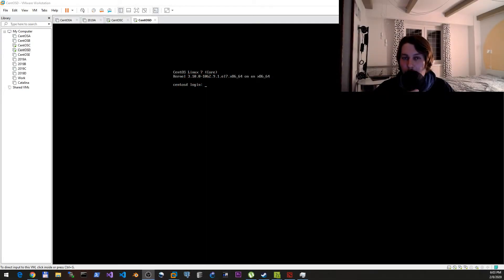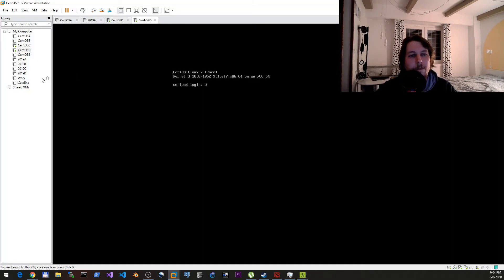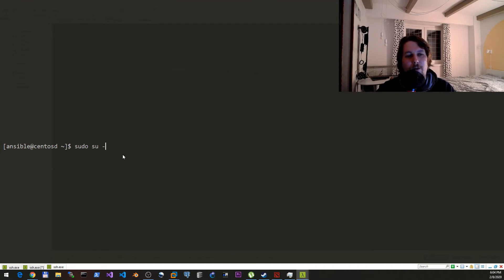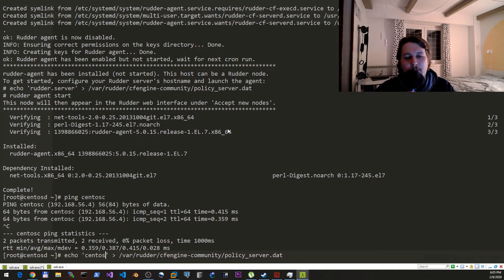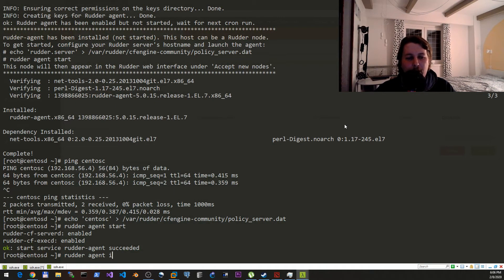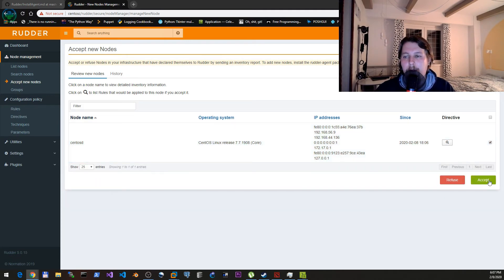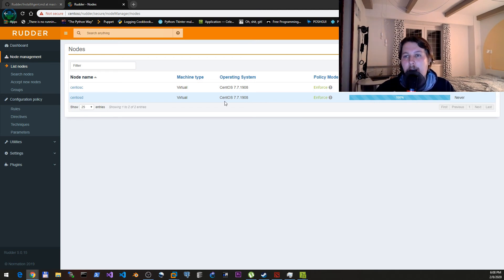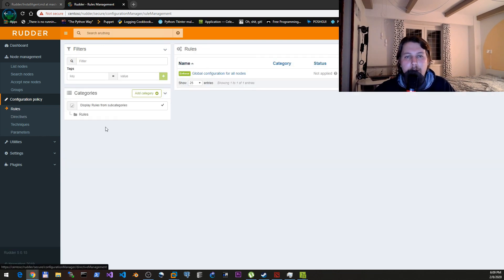Rudder - Adding linux agent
Let's add a linux agent to our root server in rudder.